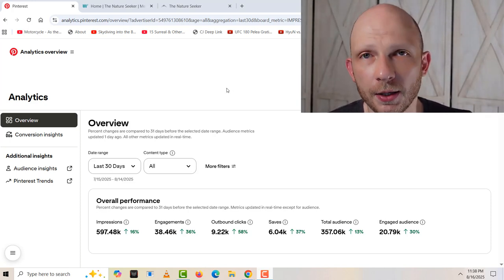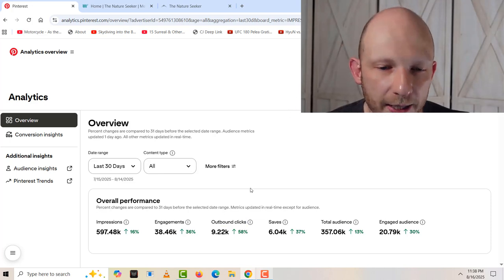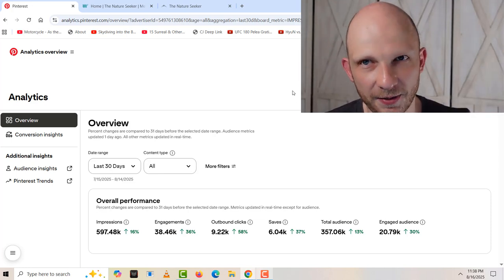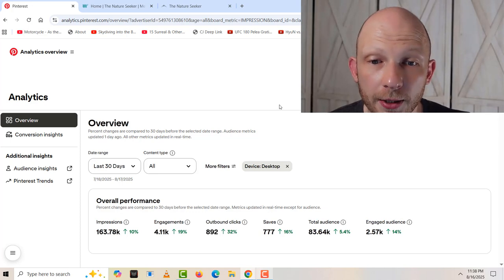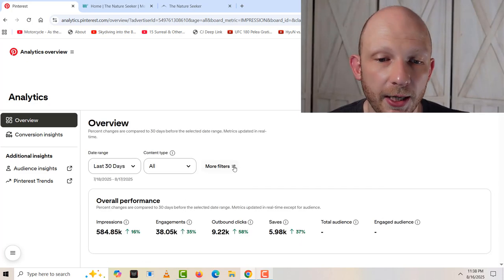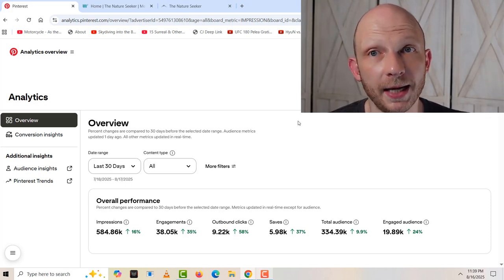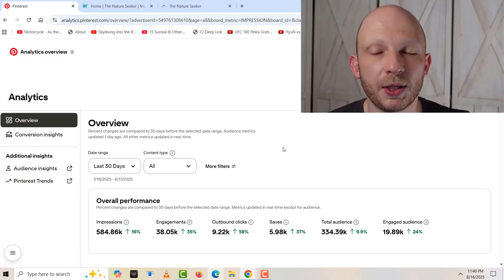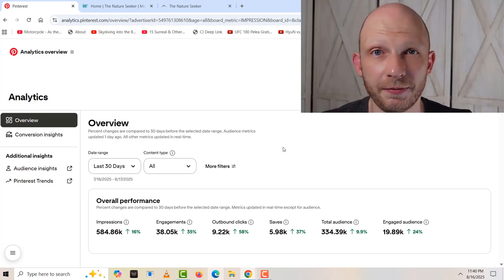Pinterest Tutorials: Which Devices Are Sending Your Site Traffic?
Resources:

1) How I make $500+ a month from Pinterest (full beginner course)